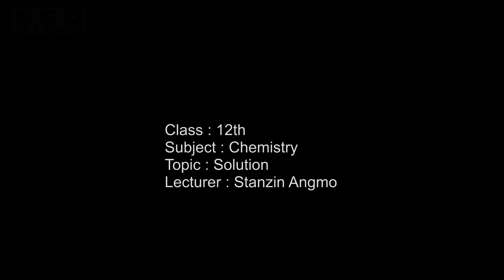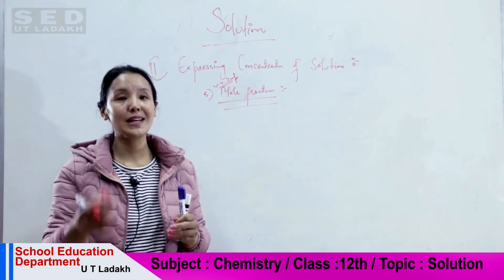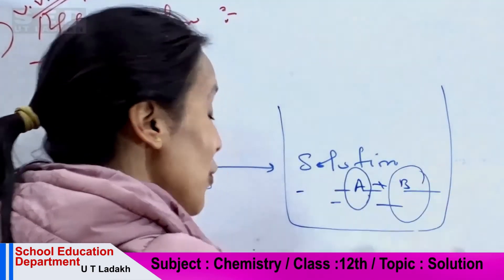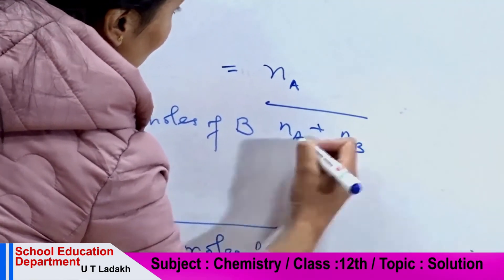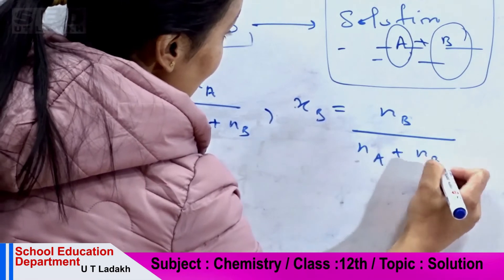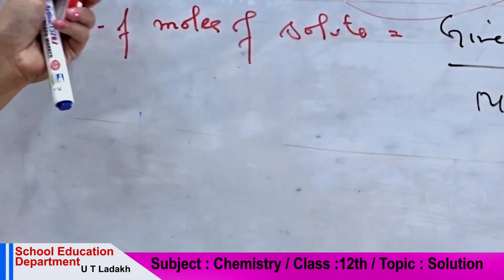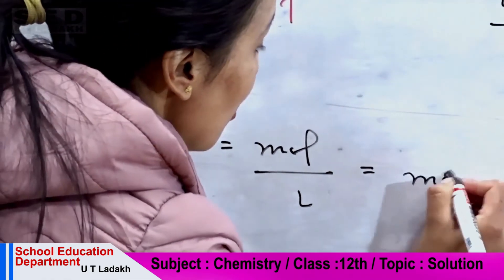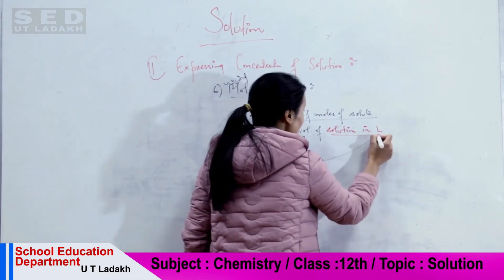15 June 2020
Solutions Lecture 2 Chemistry 12th by Angmo Lecturer